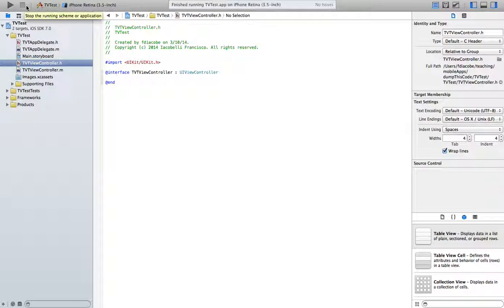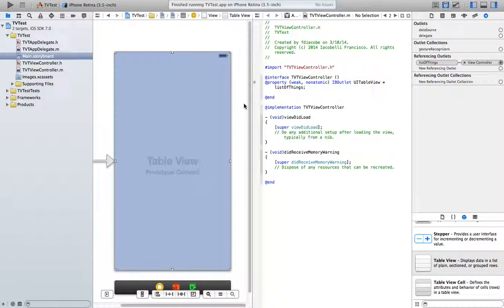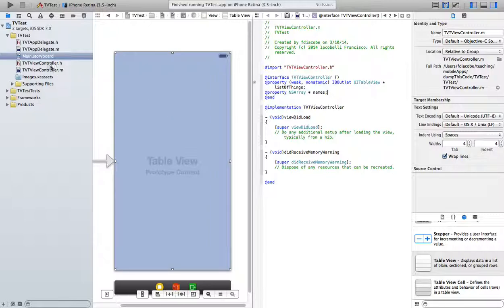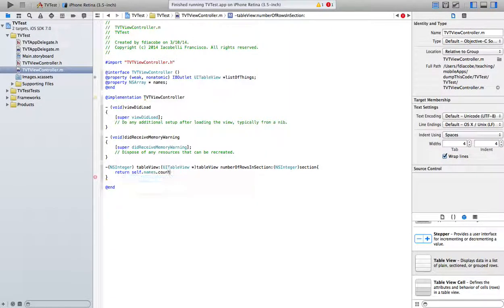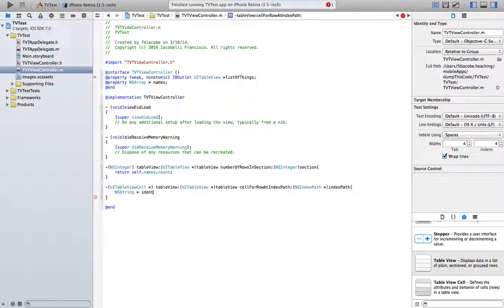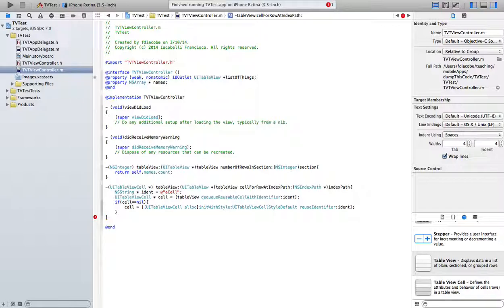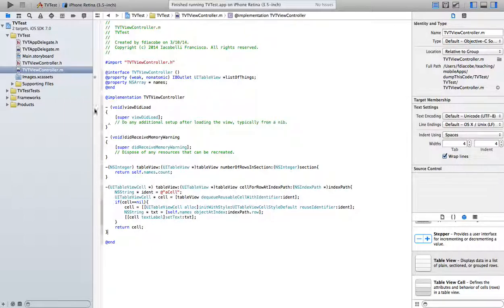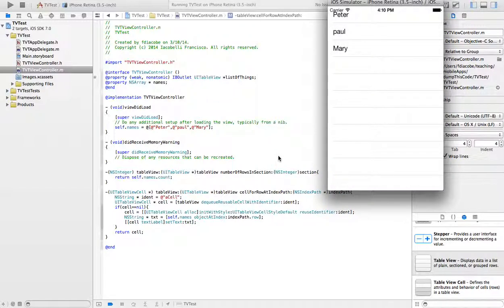UITableView Basics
Basics of a UITableView in iOS. Create one and populate it.